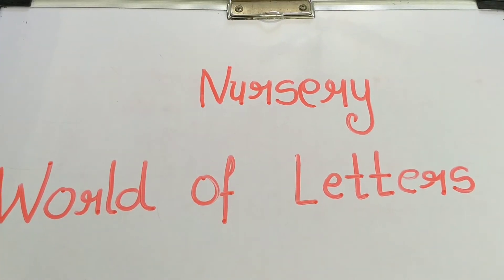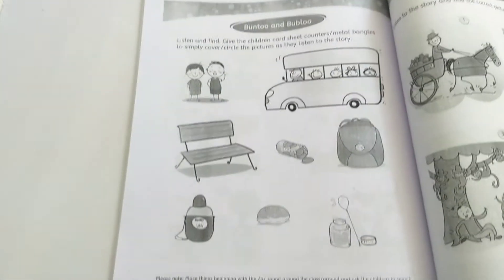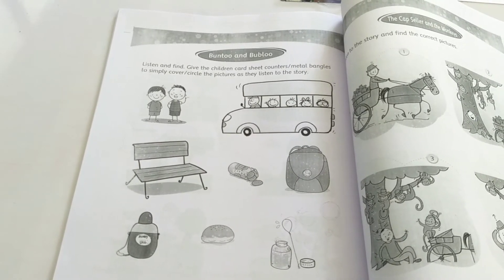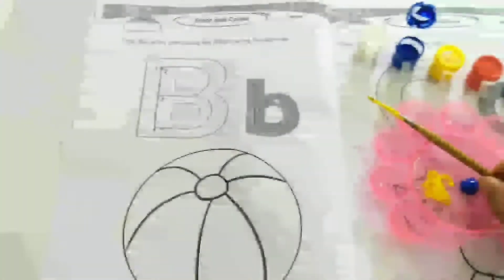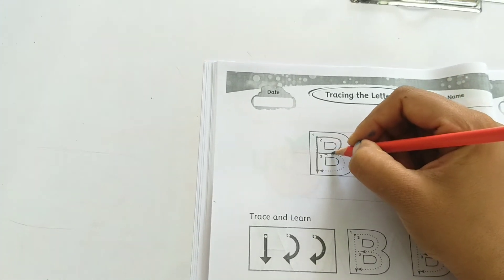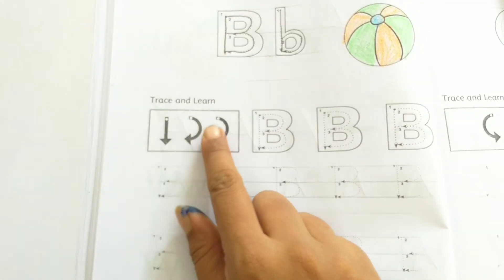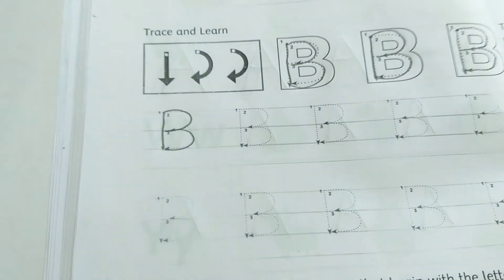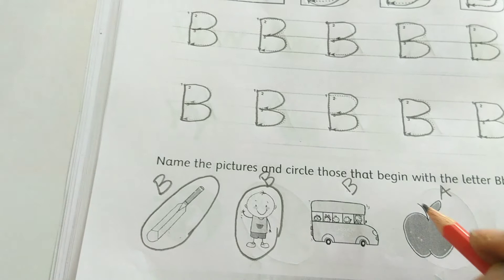World of Letters ● NURSERY ● Letter B